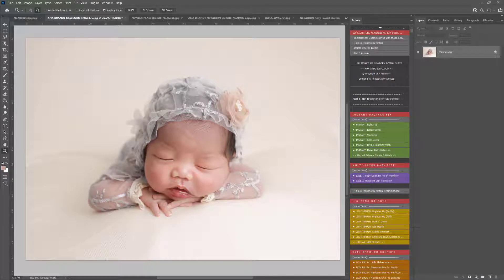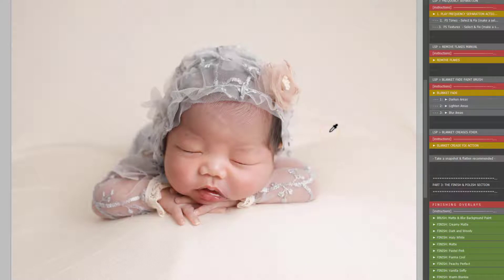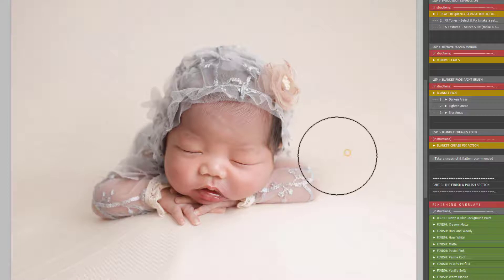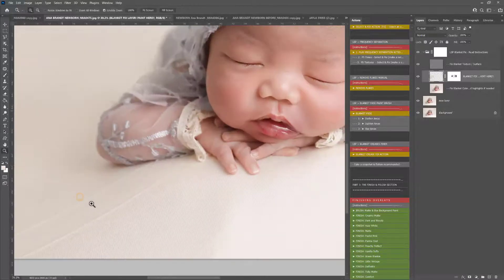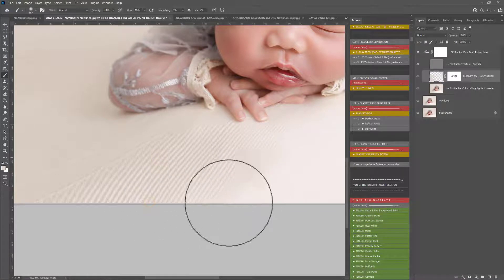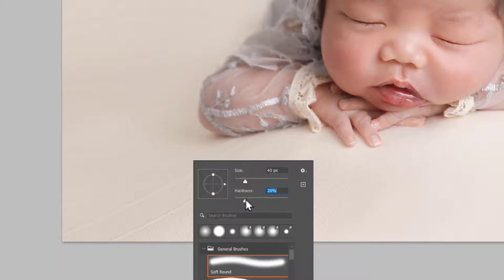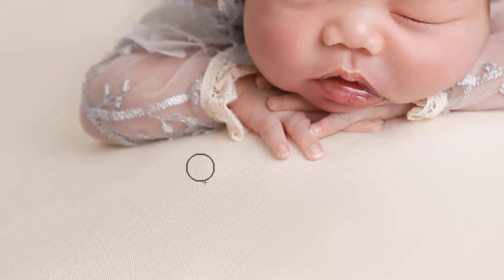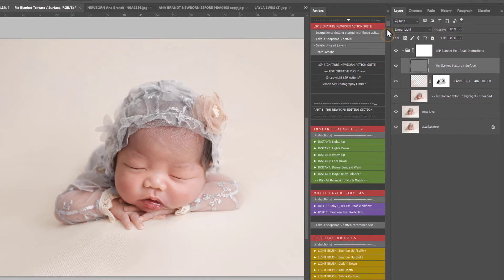Fix blanket & fabric creases in Photoshop | Signature Newborn retouching tutorial LSP Actions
How to smooth out blanket or fabric creases and rumples in Photoshop. Newborn photography beanbag fabric creases be gone! This is using the multi-award winning LSP Siganture Newborn Photoshop action suite.

Don't yet own this set? You can download this complete start-to-finish Newborn action editing kit for Photoshop